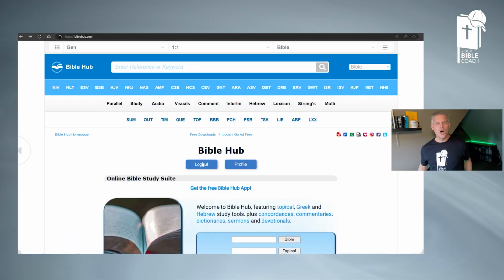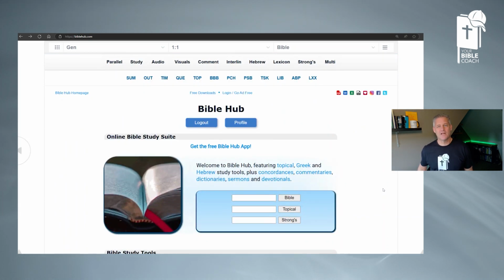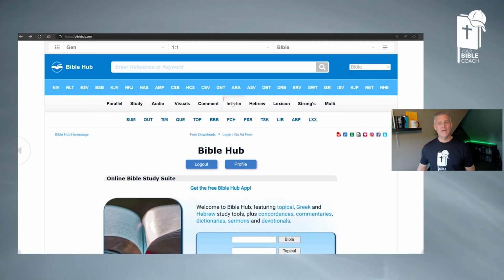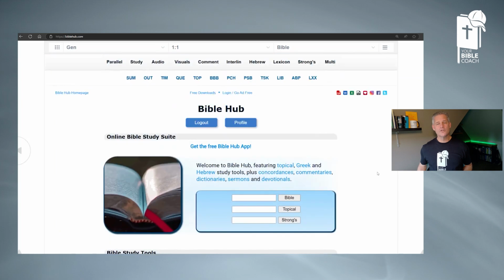The AMAZING - and FREE - Online Bible Study Tool (Bible Hub Ultimate Tutorial)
🔎 Grab "The Simplest Way to Study ANY Bible Passage" for 🆓 🔎 Are you looking for the best free online Bible study tool? In this Bible Hub tutorial, I'll give you an overview of Bible Hub and how you can master this amazing Bible study tool—all for FREE! Whether you're a beginner or a seasoned Bible student, this step-by-step guide will have you understanding, applying, and enjoying the Bible like never before!

⏬ All the Videos in the Bible Hub Ultimate Tutorial ⏬
NOTE: I'll update this list as new ones are recorded. You can also check out this playlist to watch them all in order:

⏰ Timecodes ⏰
0:00 - Intro & Overview
2:25 - Features & Interface

Get my "Co-Founder's Discount" on Bible Toolbox (the world's first "Guided AI" designed for Bible study) NOTE: There's a 30-day money back guarantee, so there's no reason NOT to try it!

MY MISSION is to help individuals, families, and entire church communities not only read, study, and apply the Bible - but also truly ENJOY it!

📖The Bibles I own in each translation 📖
📚CSB Bible
📚CSB Study Bible
📚NIV Thinline Bible
📚NIV Thompson Chain Reference (the one my folks gave me for high school graduation)
📚ESV Study Bible (This is the super-nice, leather one I was given as a gift. There are way cheaper ones if you don't want to spend this much.)
📚NLT Bible
📚The Message

🎥The Tools I Use to Record & Edit🎥
✅ Camera - OBSBOT Tiny 2 Lite 4K Webcam
✅ Camera - Apple iPhone 15pro
✅ Microphone (Studio) - Rode NT-USB Condensor Mic
✅ Microphone (Lapel) - DJI Mic 2

A Few More Videos You Might Like